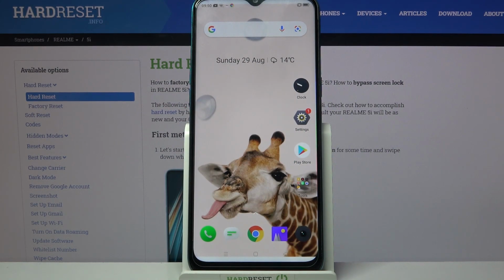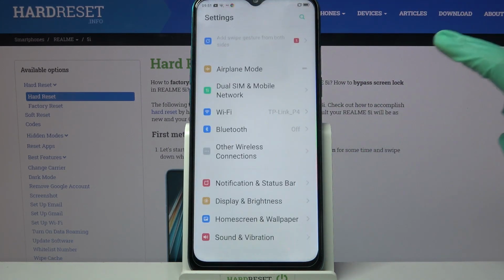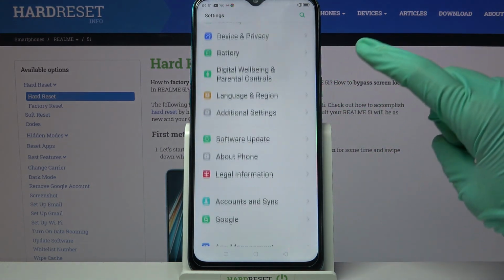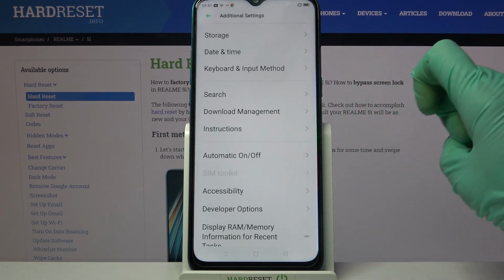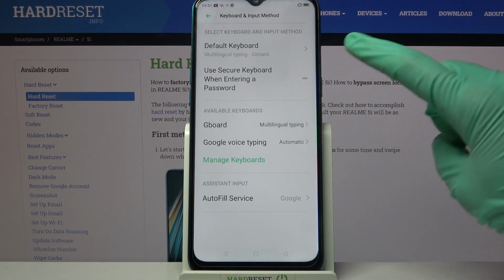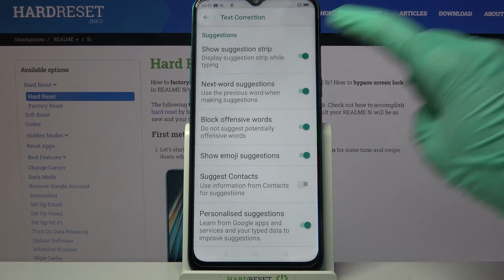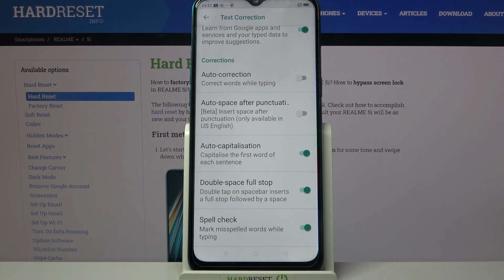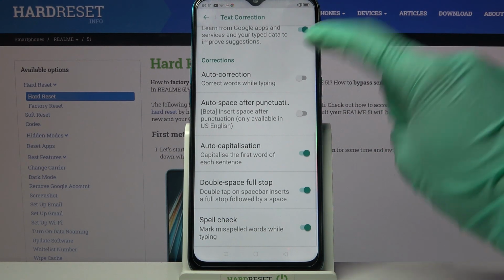How to Enable/Disable Auto Correction in Realme 5i - Type without Misspells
Did you know that there's an easy way to help you Type without Misspells in Realme 5i? That’s because in this Realme’s Keyboard Settings, there is an Auto-Correction feature that will correct all typos you might make while texting. If you want to enable or disable this option, then just stay with us, follow all instructions from above and let’s get started!

How to Activate Auto Correction in Realme 5i? How to Use Autocorrection in Realme 5i? How to Turn On Auto Correction in Realme 5i? How to Turn Auto Correction Off in Realme 5i? How to Switch from Auto Correction to Normal Keyboard in Realme 5i?